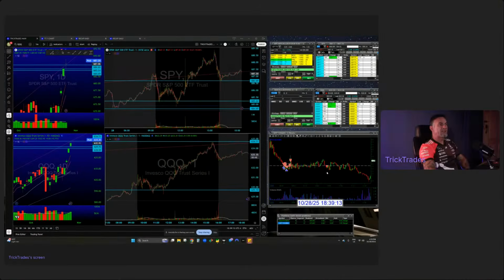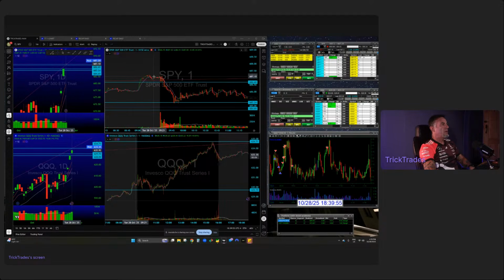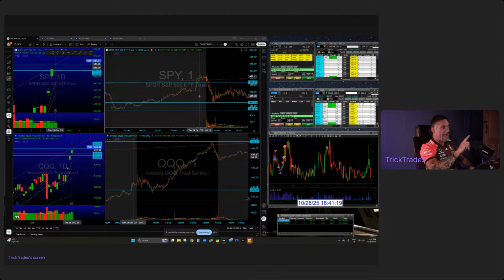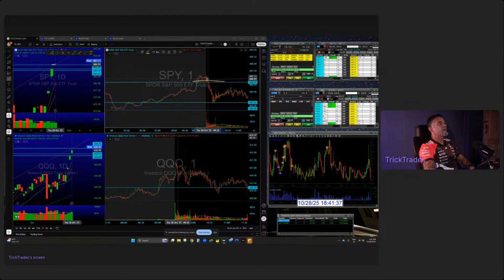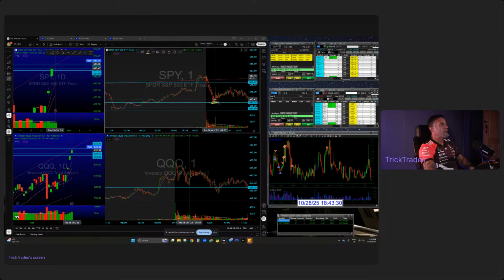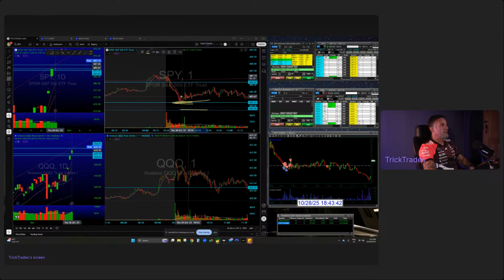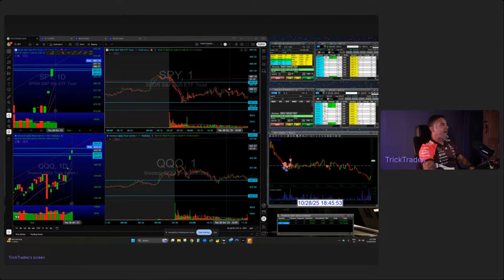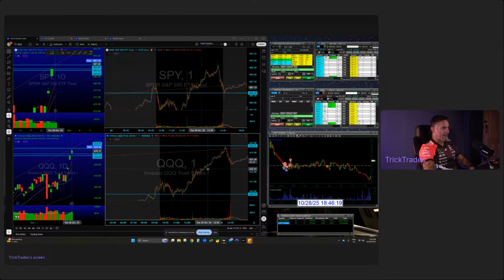Day trading a Tuesday stock market. Massive volatility?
Day trading can be difficult to navigate without the proper education. Join Pat as he guides you through this wild stock market through the world of technical analysis